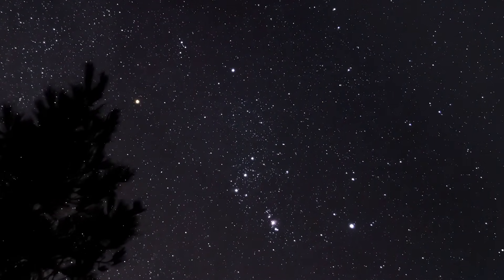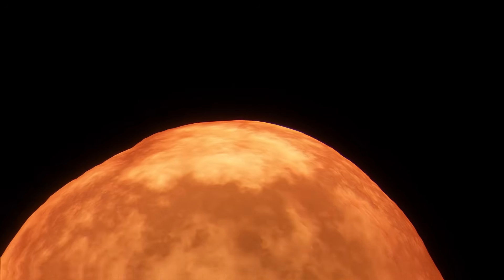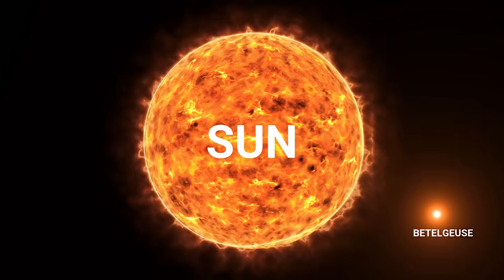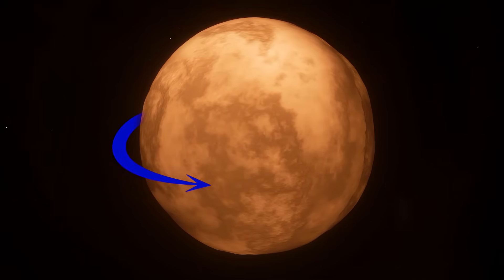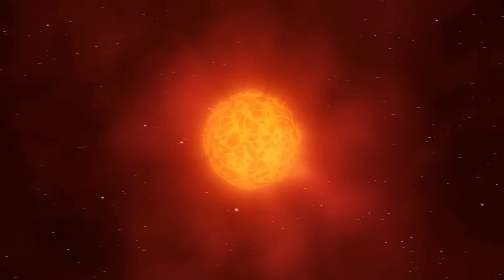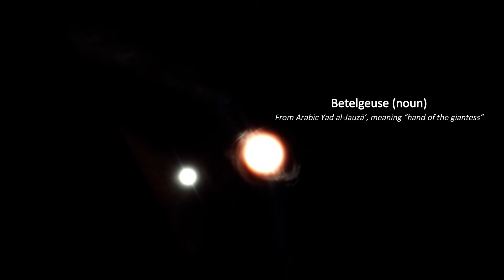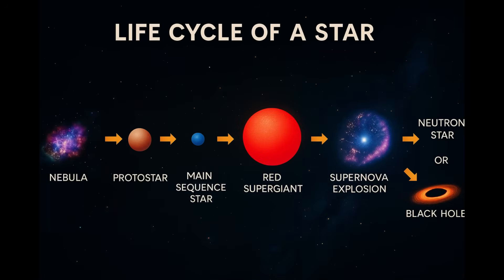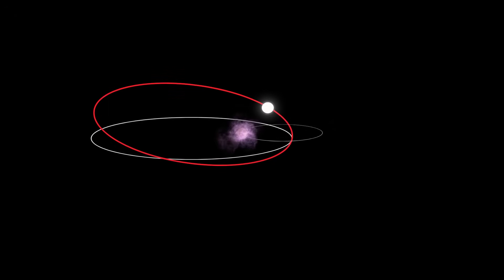We Finally Know the Reason Behind Betelgeuse's Mysterious Dimming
Betelgeuse, the bright red shoulder of Orion, has fascinated astronomers since Hermann Carl Vogel classified it as variable in 1850. Its erratic brightness, the Great Dimming of 2019, and subsequent identification of a dust cloud in 2023 all hinted that something more complex was unfolding inside the star’s vast, turbulent atmosphere. The idea that Betelgeuse might hide a smaller companion has circulated since Walter Baade raised the possibility in the 1920s, but the glare of a supergiant 700 times the Sun’s diameter made direct confirmation nearly impossible.

In July 2025 a team led by NASA’s Steve Howell used the ‘Alopeke speckle imager on the 8.1 m Gemini North telescope to resolve that long-suspected companion. Speckle imaging freezes atmospheric turbulence with millisecond exposures, combining thousands of frames into a diffraction-limited picture. The newly resolved point of light is roughly six magnitudes fainter than Betelgeuse at optical wavelengths, sits about four astronomical units from the primary star, and is estimated at 1.5 solar masses. Spectral clues place it in a pre-main-sequence stage, meaning the Betelgeuse system now contains two objects at opposite ends of stellar evolution. The discovery team has proposed the Arabic name “Siwarha,” meaning “her bracelet,” to mirror Betelgeuse’s traditional “Hand of the Giantess.”

Because Betelgeuse is nearing the end of its life, Siwarha’s future looks precarious. The supergiant may engulf its neighbor through tidal drag within the next ten thousand years, or it might explode first as a core-collapse supernova, violently altering or ejecting the companion. Astronomers expect their best follow-up view in November 2027, when orbital motion places Siwarha at maximum apparent separation. Continued high-resolution imaging and spectroscopy will refine its mass, age, and orbit, offering a unique window on both massive-star death throes and the early life of its much younger partner.